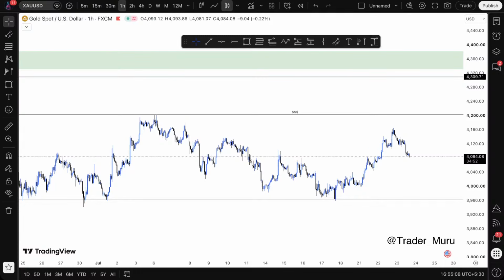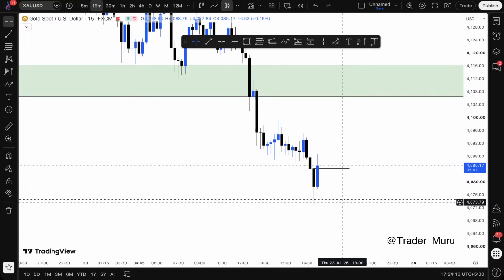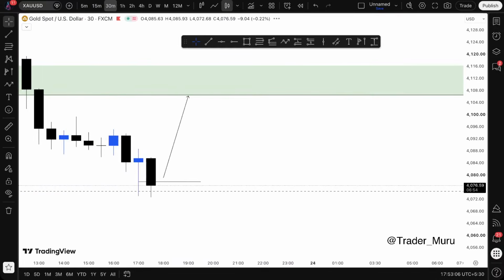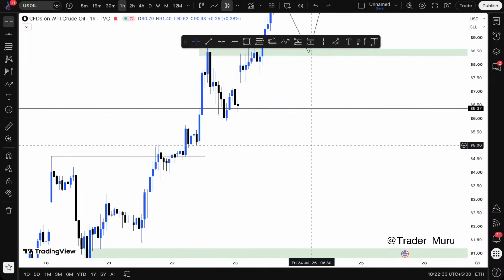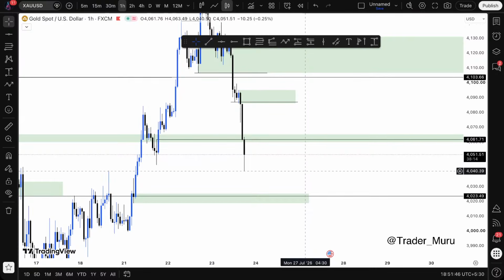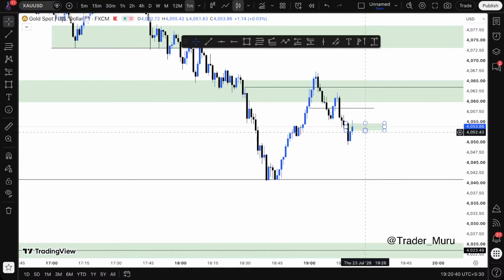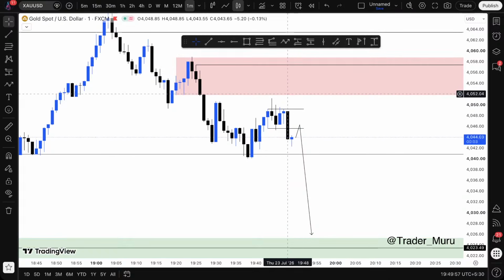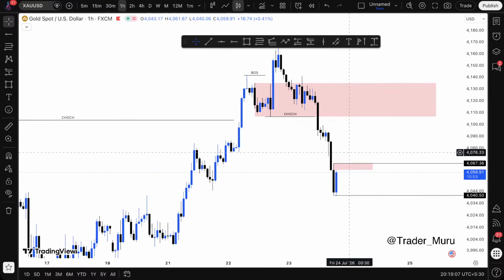LIVE GOLD MARKET | XAUUSD Trading with Momentum Theory